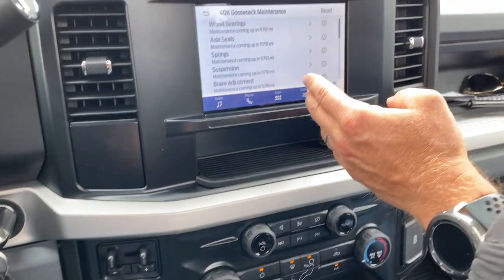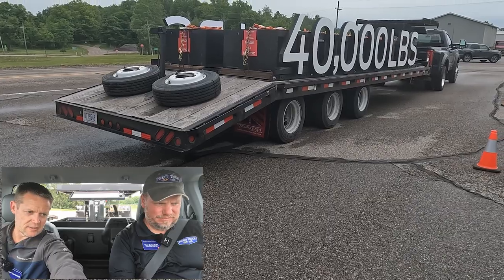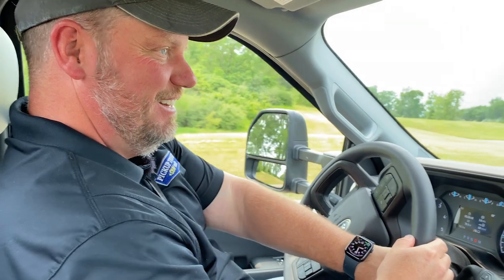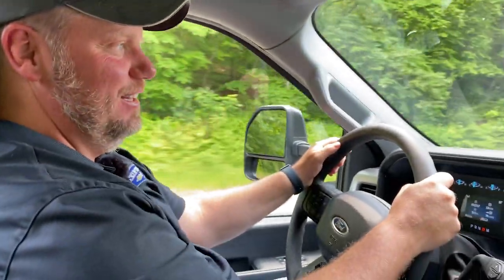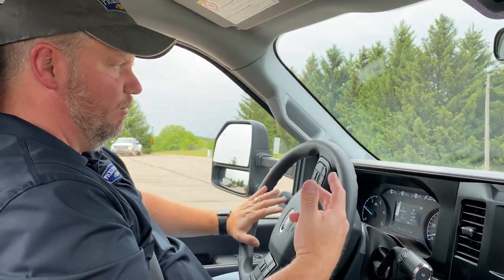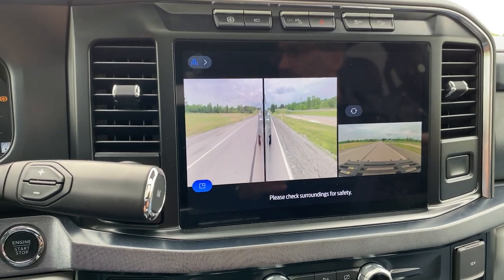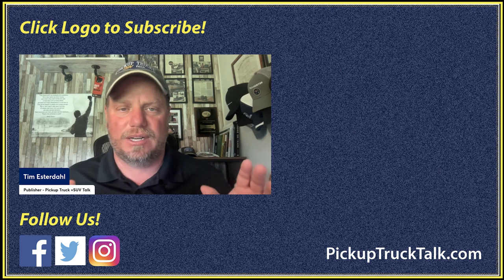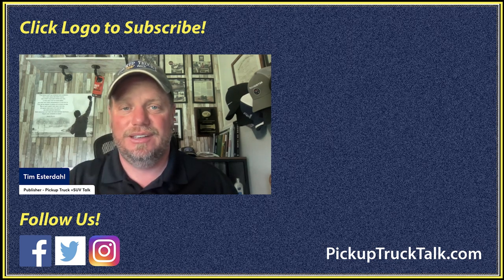Why Didn't They Do This Tech Before? 2023 Ford Super Duty Towing Tech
We get our first taste of the 2023 Ford Super Duty towing and there's lots to cover. From towing massive amounts of weight, cameras that stay on at all times and the new maintenance reminders the Super Duty has a lot to offer. And those are just the highlights!